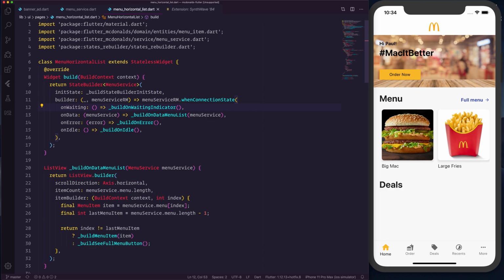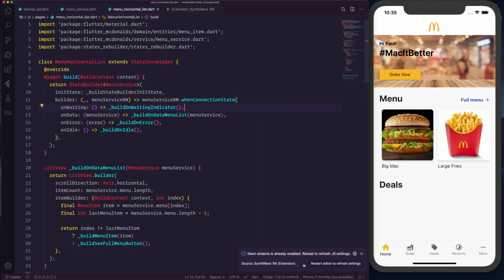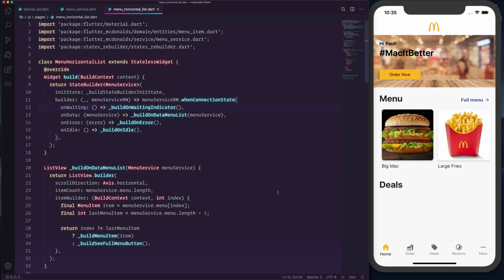THIS VS CODE THEME GLOWS (SynthWave '84)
Go back to the 80's with the SynthWave theme - let's install it for some neon vibes!